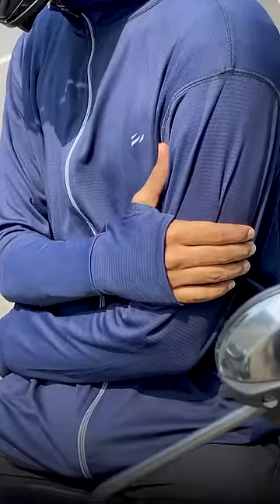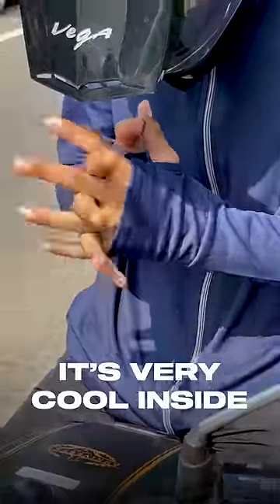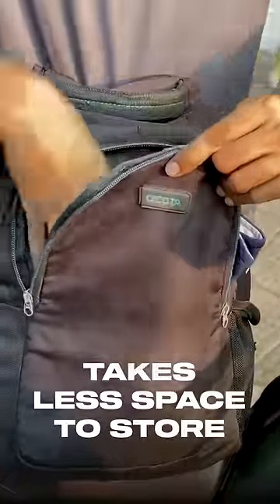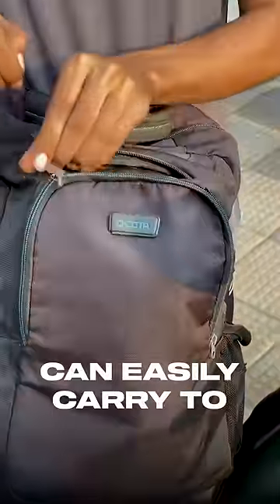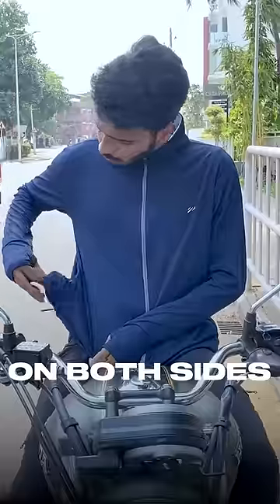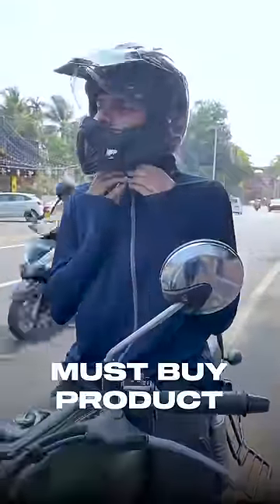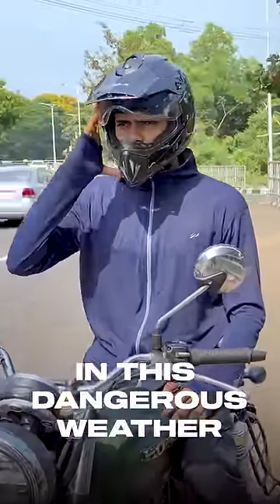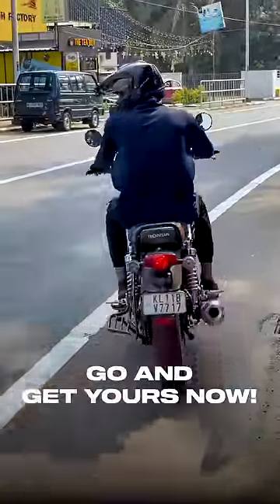No More Skin Tanning - Blue Tyga Sunscreen Jacket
Stop stressing over tanning!
Introducing the Blue Tyga Sunscreen Jacket, your ultimate shield against the scorching sun and pesky sunburns. With certified UPF 50+, this lightweight jacket is your go-to solution for staying cool and protected in this hot weather.

Don't wait any longer, grab yours today and say hello to worry-free fun in the sun!